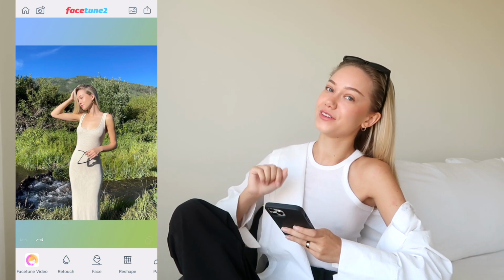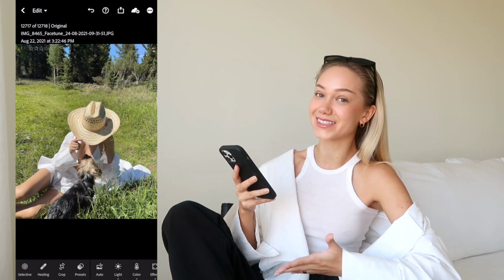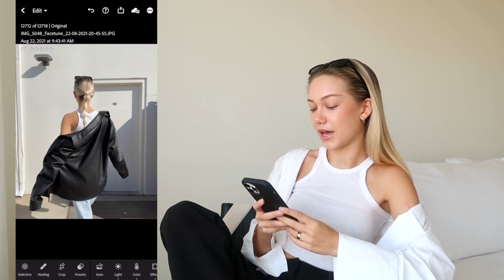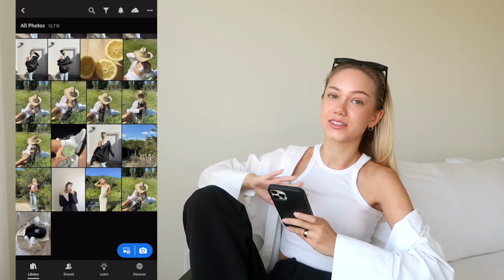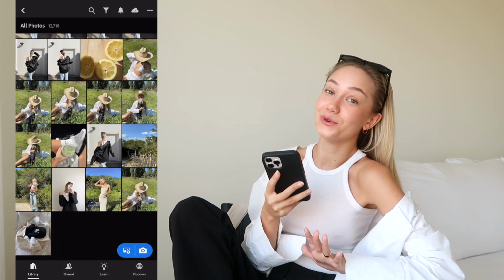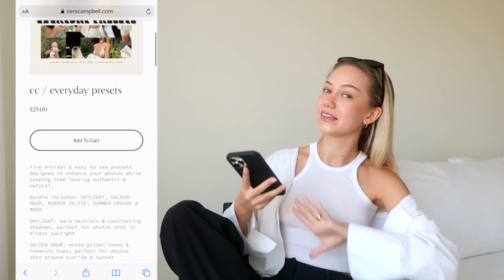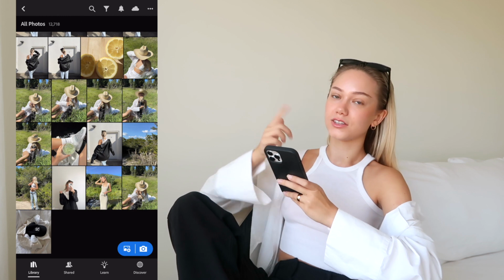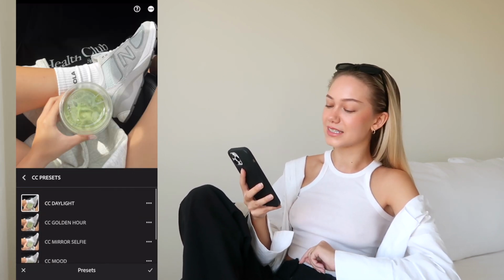HOW I EDIT MY INSTAGRAM PHOTOS for an aesthetic feed + PRESETS!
my presets are finally here!!!

showing you guys everything I do to edit my instagram photos for a natural + aesthetic feed!

the preset pack includes:
DAYLIGHT
GOLDEN HOUR
MIRROR SELFIE
SUMMER GREENS
& MOOD

these presets are perfect for a minimal "no filter" look and I am so excited to finally share them with you! If you end up buying the presets, use the hashtag ccpresets so I can see/share them :)